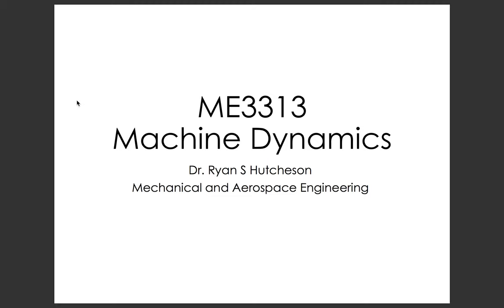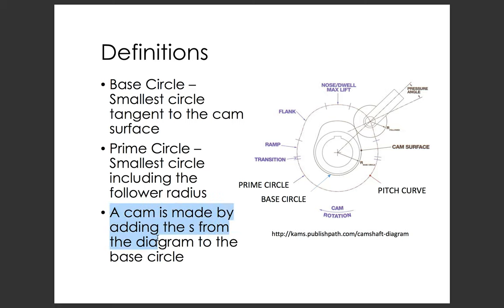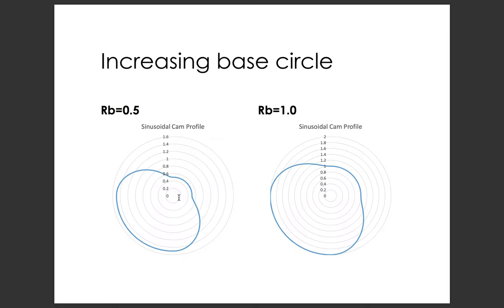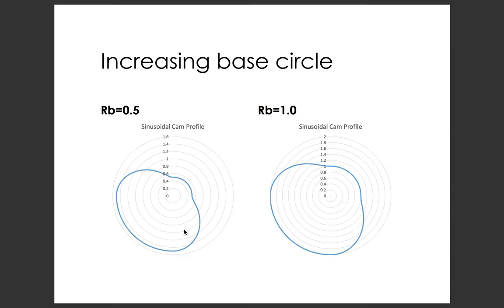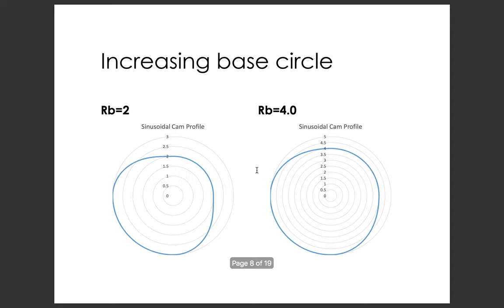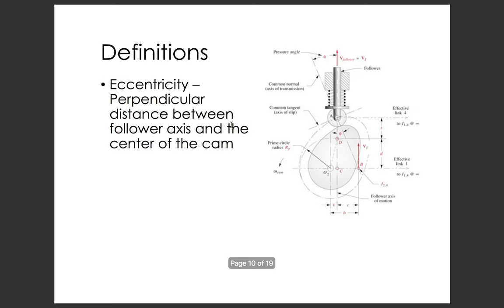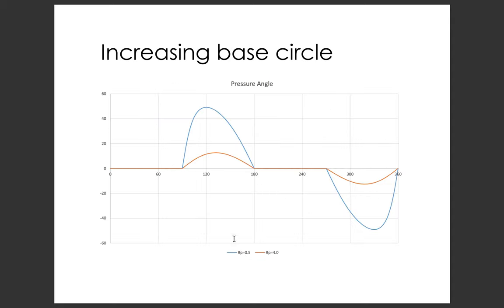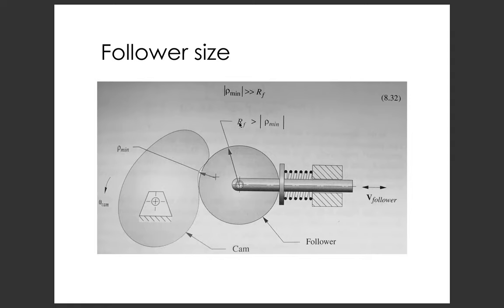M3313 - Cams III